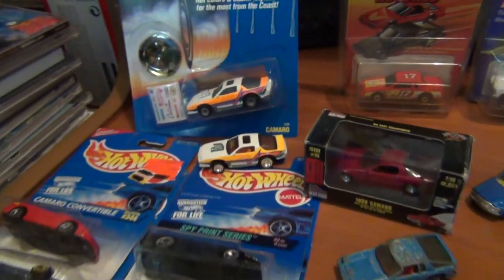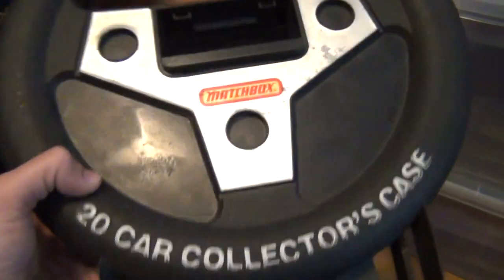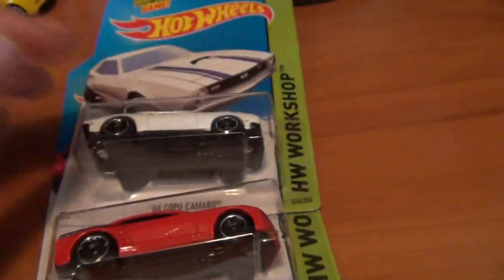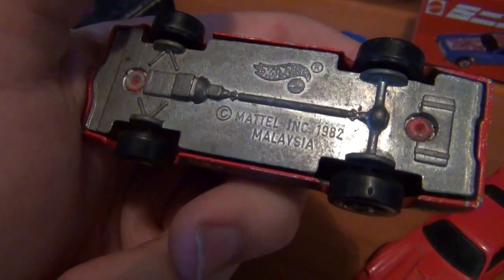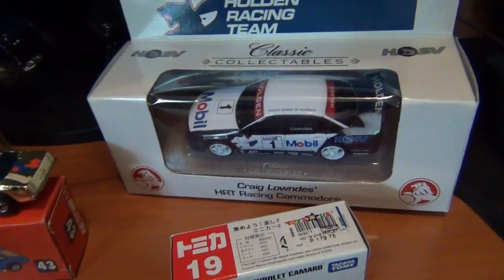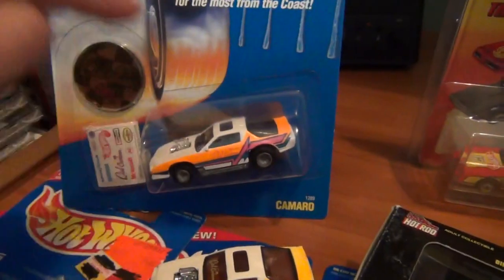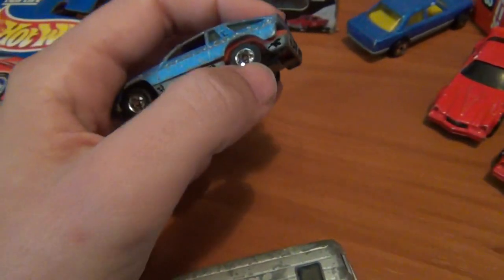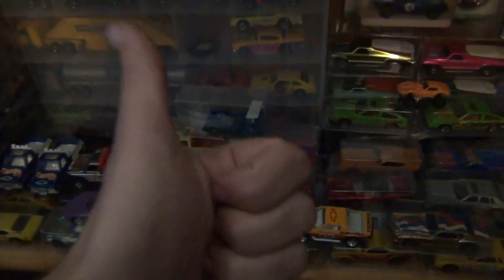Vintage Hot Wheels Diecast Meet Haul. Japaese Red Box, 90's HW, RARE Finds and MORE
Went to my Diecast Meet this weekend, GREAT to catch up with fellow Diecast Car Collectors and of course find some AWESOME Cars, also ANOTHER Japanese Red Box, Flea Market find and MUCH MORE!

Remember Happy Hunting and keep the Hobby STRONG!